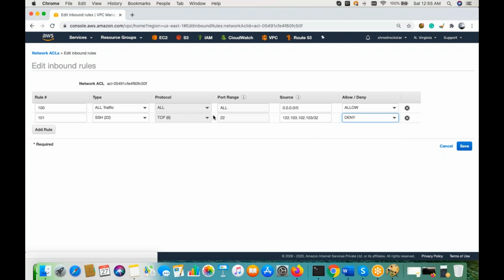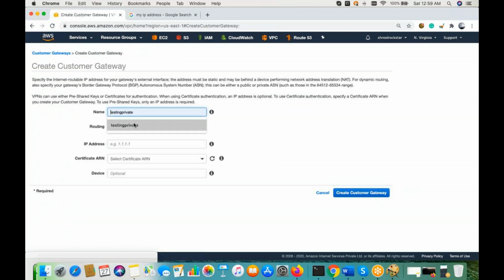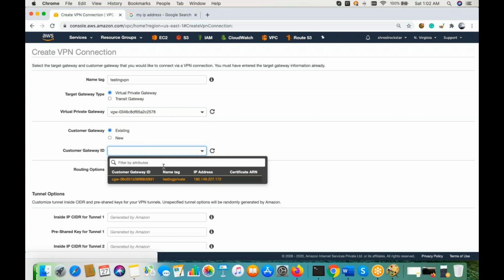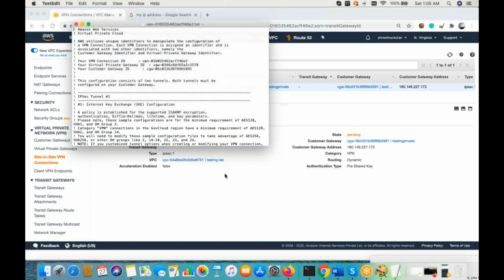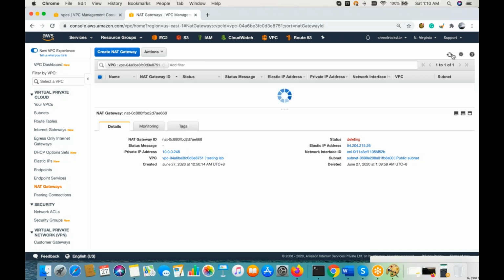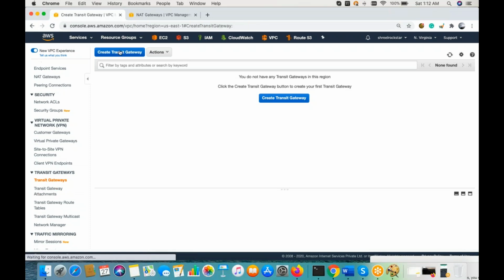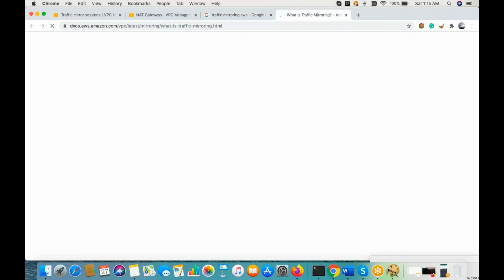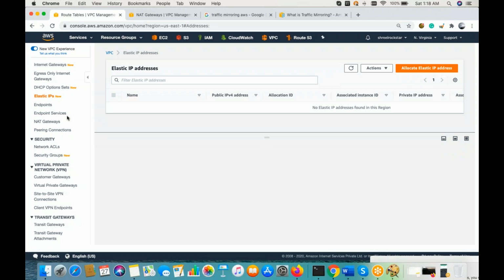AWS VPC for beginners | Part 2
Howdy!!
In this video we will see the basics of VPC (Part 2).
Things we will see in this video are:
1) NACL
2) Security Group
3) customer gateway
4) virtual private Gateway
5) site to site VPN connection
6) client VPN endpoints
7) All about Transit Gateway

Cheers!!